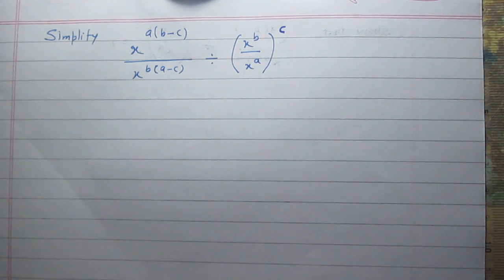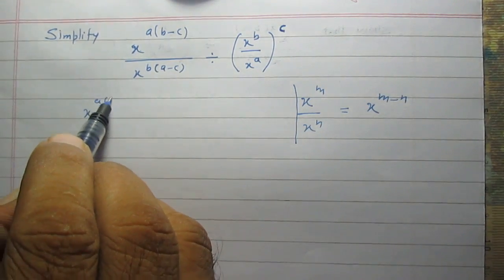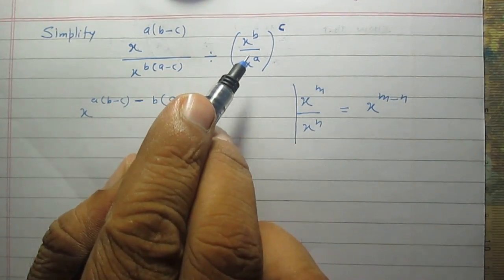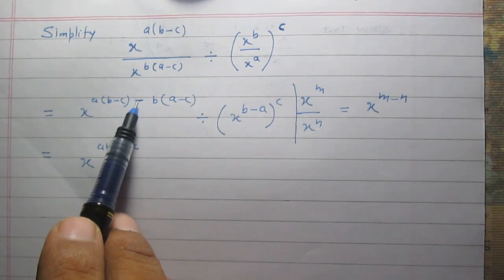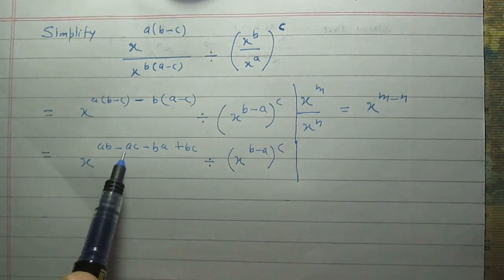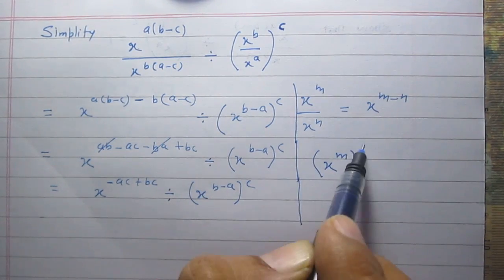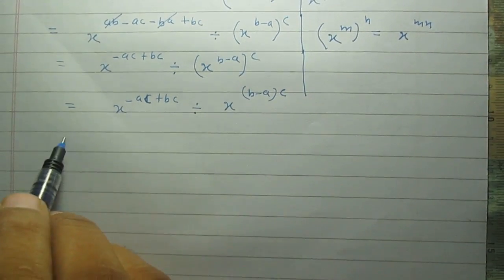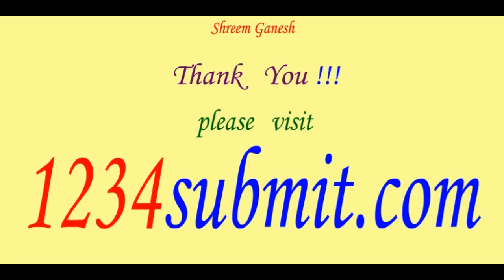Exponents and Powers Number system Algebra class 9 Mathematics NCERT online video solutions